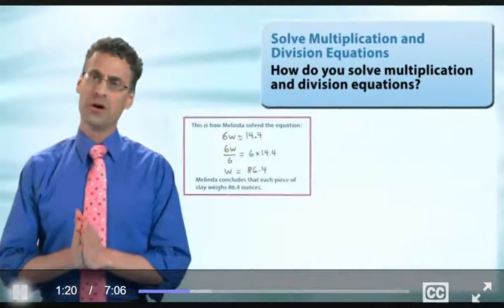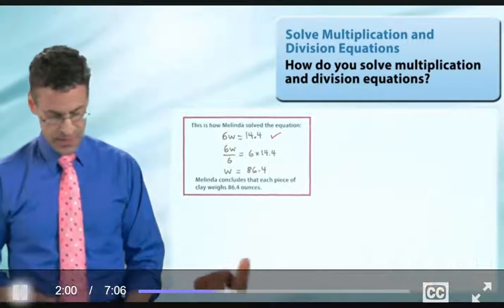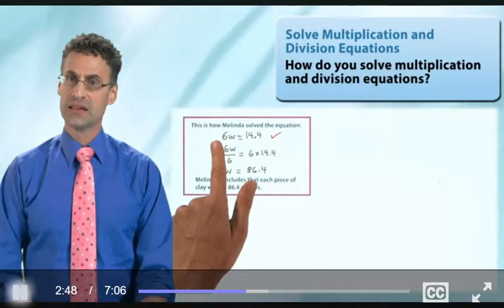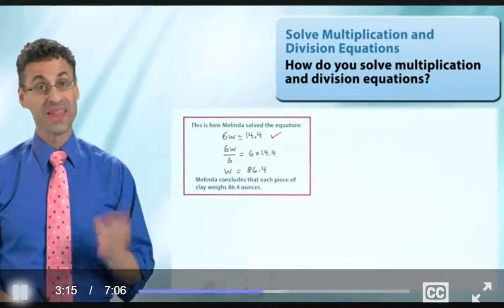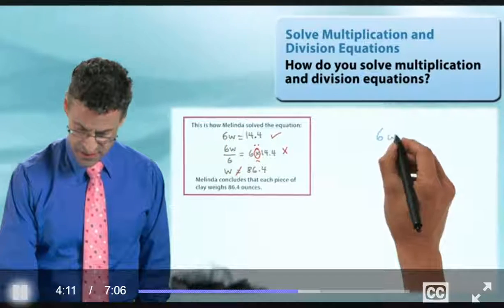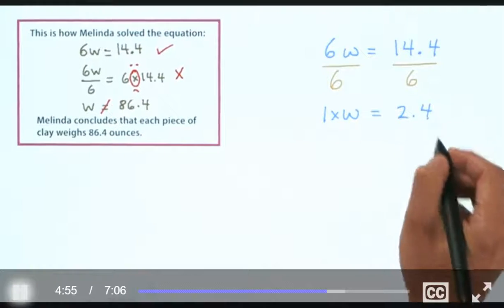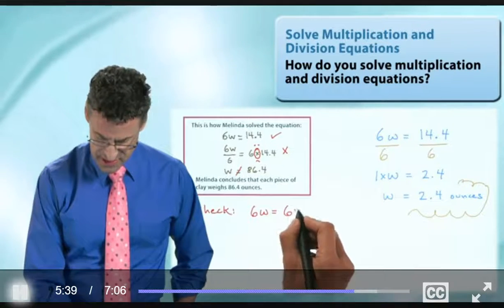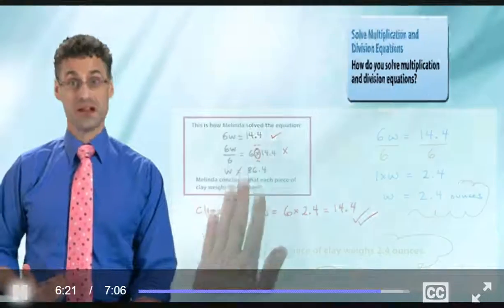GO Math on the Spot 8 6